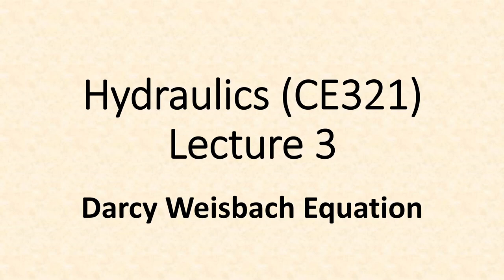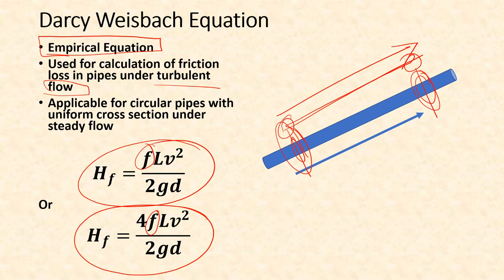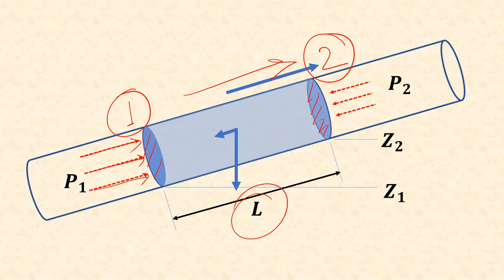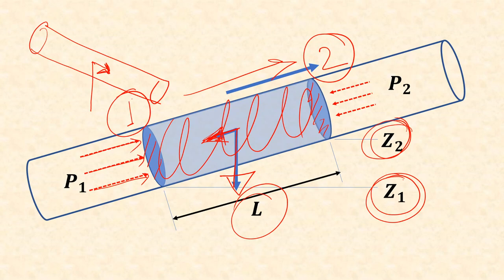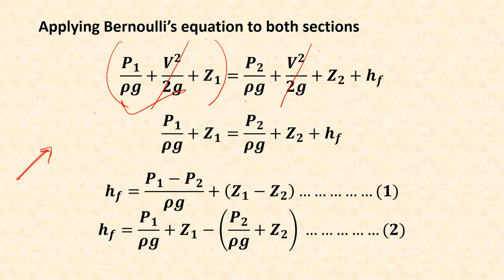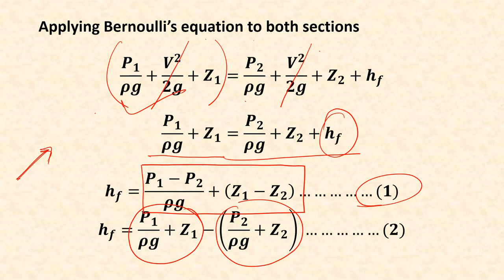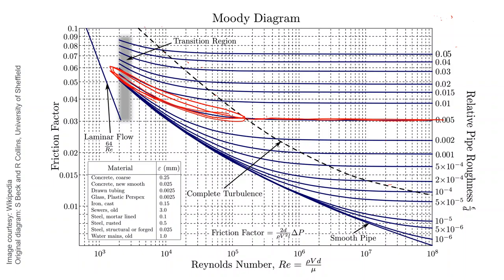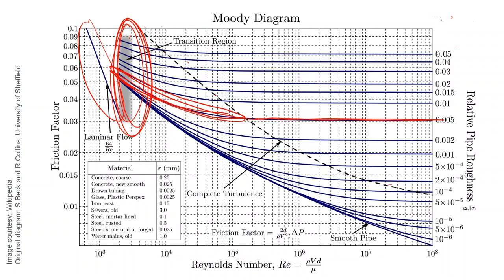Hydraulics (CE321) Lecture 3 - Darcy Weisbach Equation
Derivation of Darcy Weisbach Equation for friction loss in pipe

** The friction factor is obtained from experimental results, but it can theoretically be obtained by solution of the Navier Stokes Equation taking into account the viscosity, roughness, velocity, density, diameter etc.. However, solving that equation is very tedious and will also give only approximate results as it can be solved numerically using computer programs and not analytically. At the time of derivation of the equation, in 1944, modern computational facilities were not developed and therefore the experimental data was used.

Discussion on
Friction Factor
Coefficient of Friction
Empirical Equation
Moody's Diagram or Moody's Chart